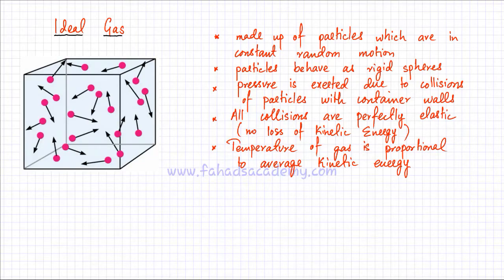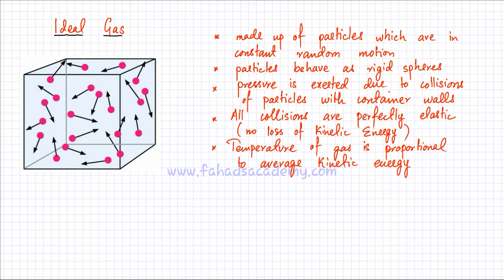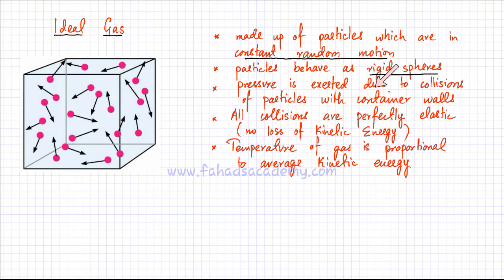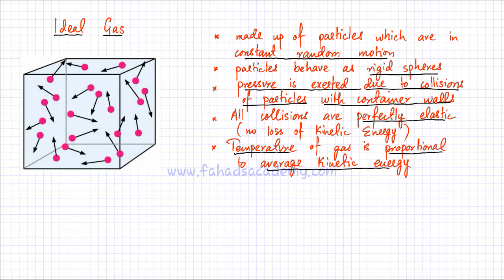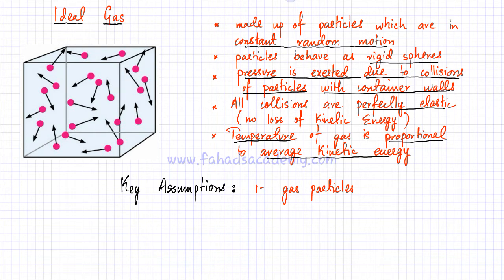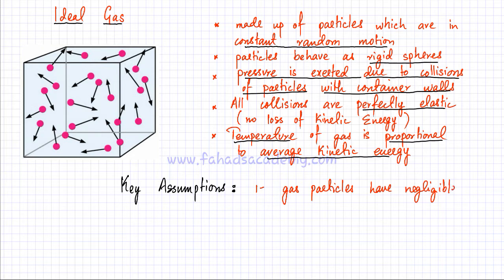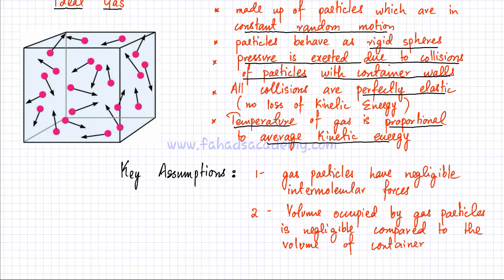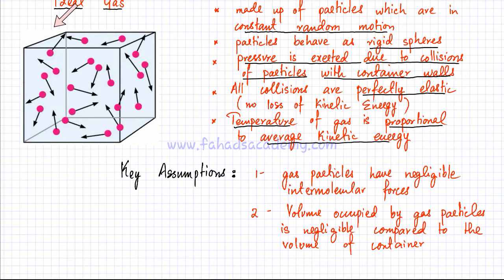Ideal Gases for A'Levels : Key Assumptions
In this lecture, we will discuss some of the assumptions that are made when creating a model of an ideal gas.

Some of the assumptions made about an ideal gas are as follows
1) Particles of an ideal gas are in constant random motion
2) Particles behave as rigid spheres
3) Pressure is exerted due to collisions of particles with container walls
4) All collisions are perfectly elastic with no net loss of kinetic energy
5) The temperature of an ideal gas is proportional to the average kinetic energy of the particles

There are two major assumptions that are discussed in detail
1) Inter-molecular forces are negligible between particles of an ideal gas
2) The particle size of ideal gas is negligible compared to the total volume occupied by the gas (particle radi is negligible compared to interatomic distances)